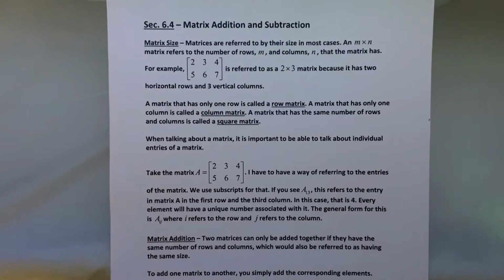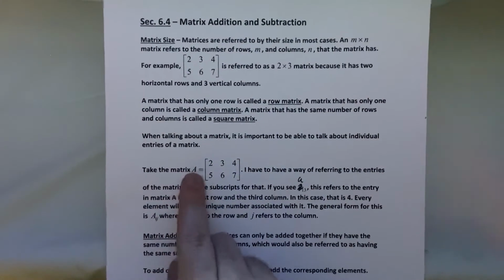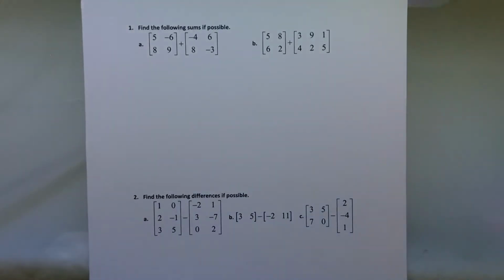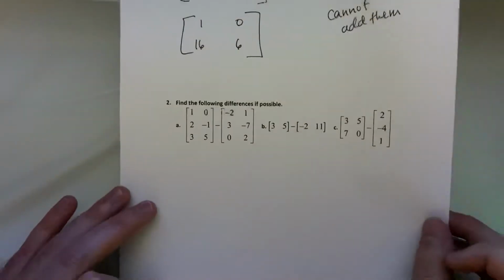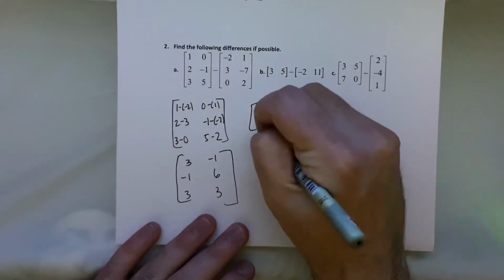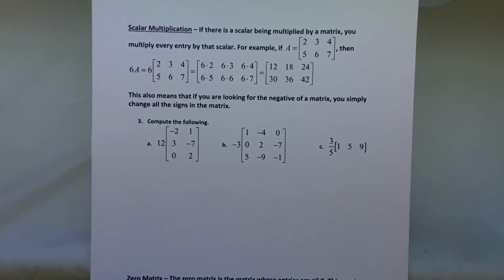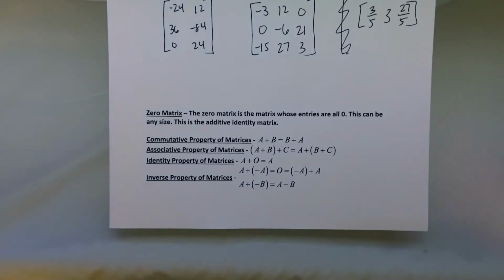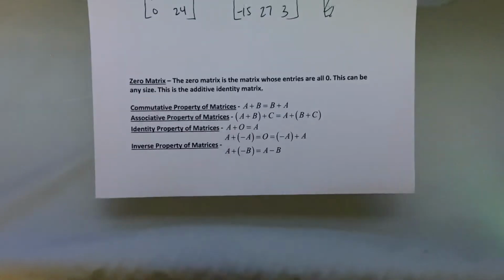MATH 1324 6.4 Notes